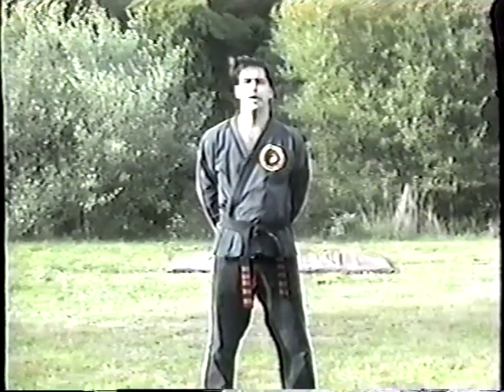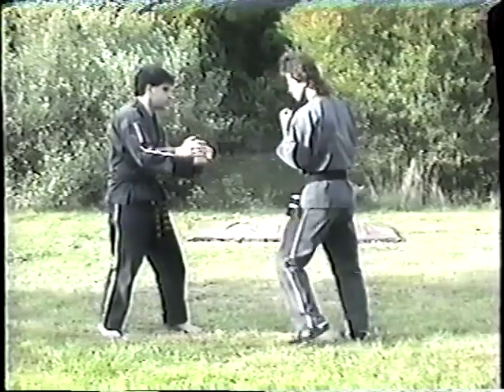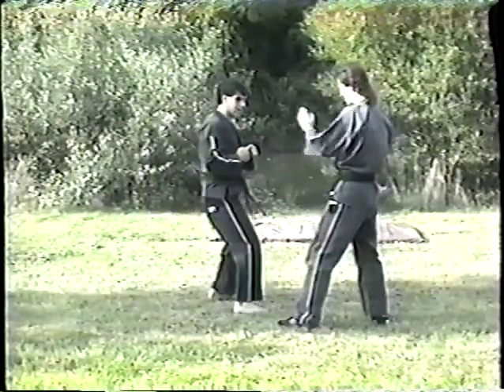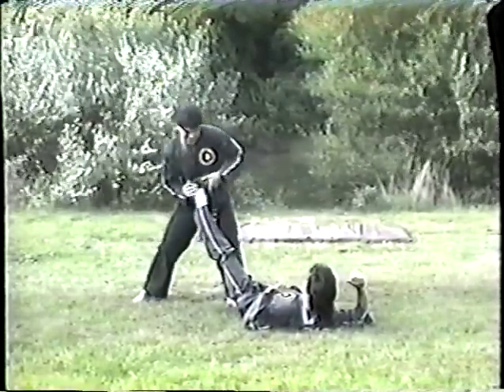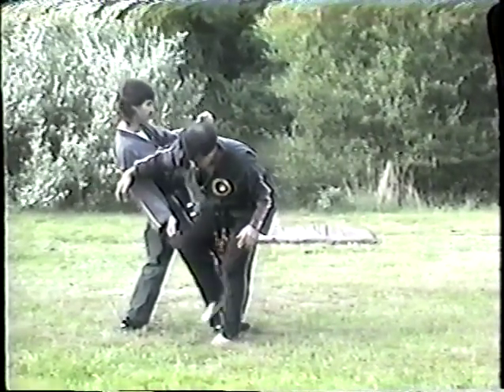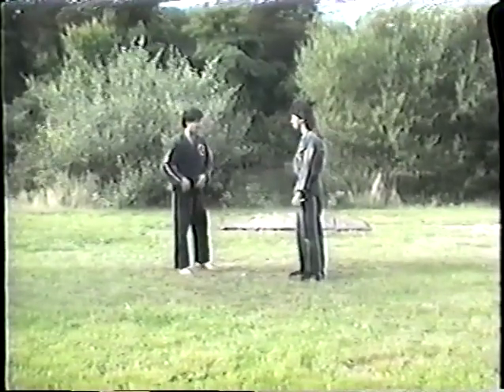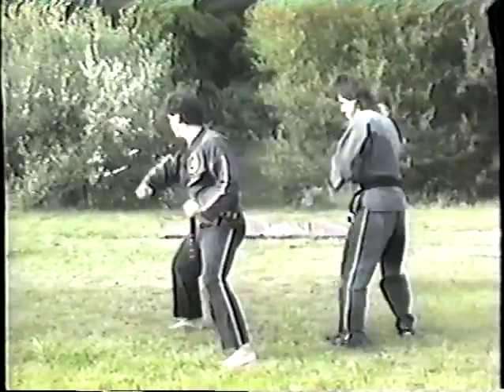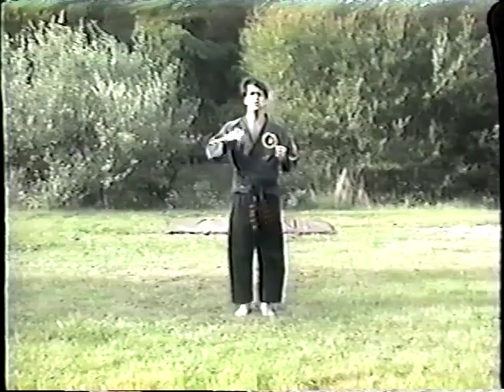green brown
Shihan's vintage VHS belt rank videos